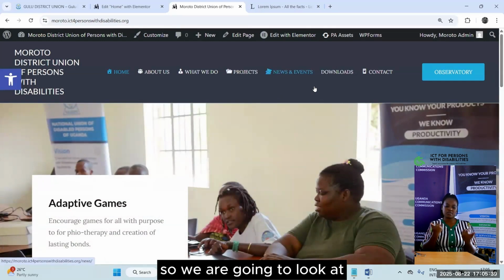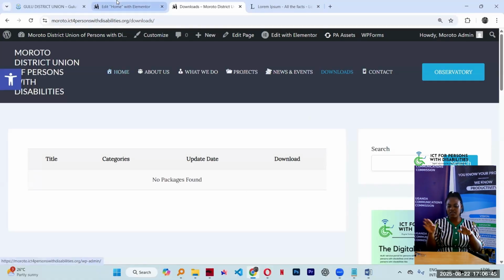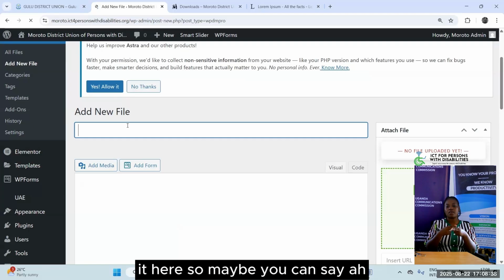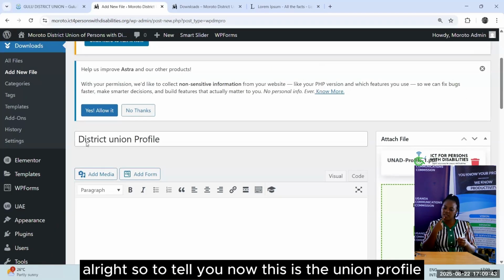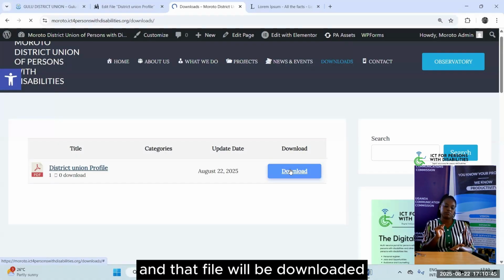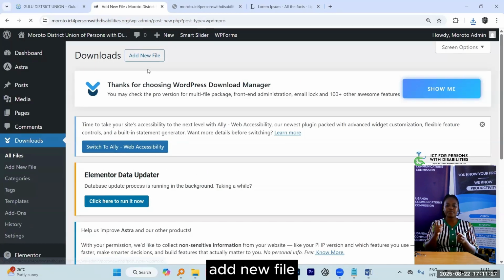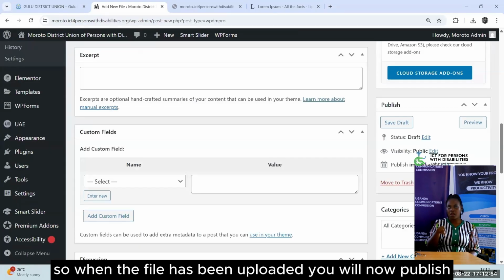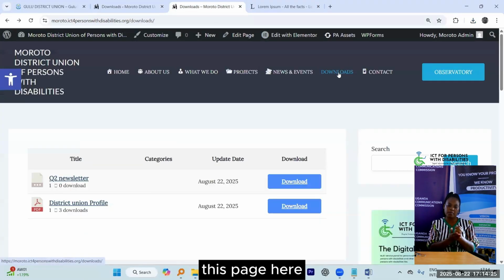How do you add files for downloads on Website - Part 5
Welcome to ICT for Persons With Disabilities.
NUDIPU in collaboration with UCC, 8Tech Consults and other stakeholders, join hands together to put in place for you this program that will help you, Enhance your Knowledge Management, ICT Adoption, Digital Skills, And Access To E-Services For Persons With Disabilities.